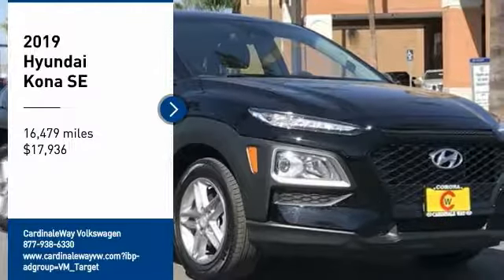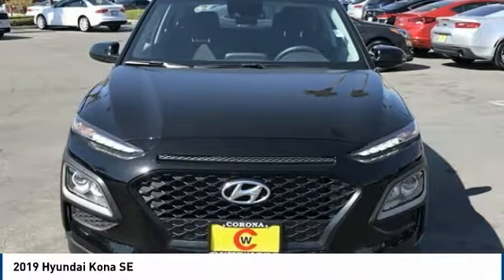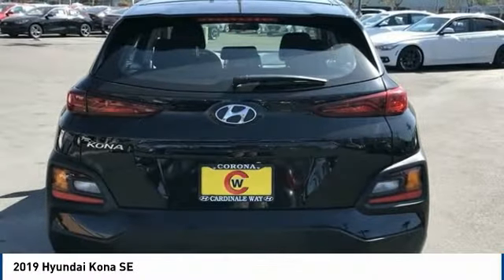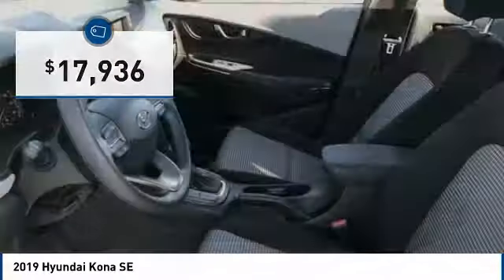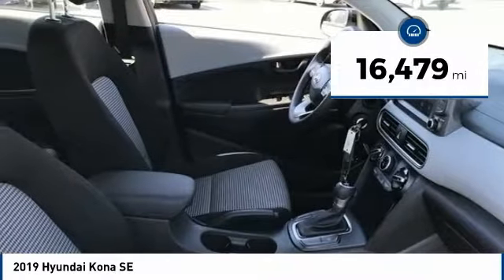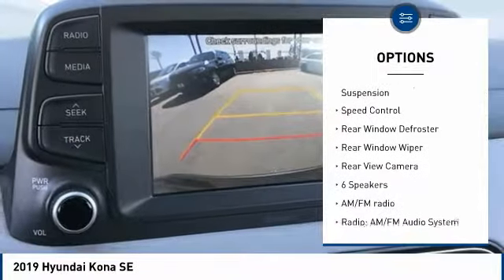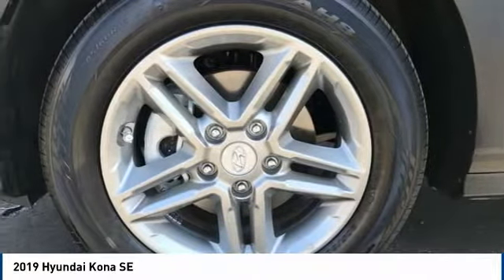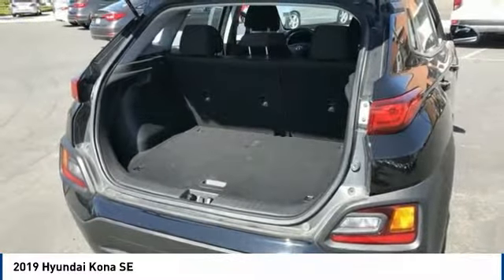2019 Hyundai Kona 2019 Hyundai Kona SE FOR SALE in Corona, CA HP8704R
Stop in today for a test drive of this U 2019 Hyundai Kona

CardinaleWay Volkswagen
2603 Wardlow Road

CARFAX One-Owner. Clean CARFAX. Certified. Black 2019 Hyundai Kona SE   CERTIFIED   FWD 6-Speed Automatic with Shiftronic I4 ONE OWNER, CERTIFIED, BLUETOOTH, REAR VIEW CAMERA, MP3 CAPABLE, KEYLESS ENTRY, CLEAN CARFAX, ANDROID/APPLE CAR PLAY, REMAINING BALANCE OF FACTORY WARRANTY, Kona SE   CERTIFIED  .  Inland Empire, Corona, Riverside, Ontario, San Bernardino, Orange County, Yorba Linda, Chino Hills 92882. Recent Arrival! 27/33 City/Highway MPG  Hyundai Certified Pre-Owned Details:      Vehicle History     Warranty Deductible:  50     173  Point Inspection     Includes 10-year/Unlimited mileage Roadside Assistance with Rental Car and Trip Interruption Reimbursement; Please see dealers for specific vehicle eligibility requirements. 10-Year/100,000 Mile Hybrid/EV Battery Warranty     Roadside Assistance     Limited Warranty: 60 Month/60,000 Mile (whichever comes first) from original in-service date     Powertrain Limited Warranty: 120 Month/100,000 Mile (whichever comes first) from original in-service date   Experience the Cardinale Way difference. We develop outstanding relationships where everybody wins. All prices plus dealer installed accessories.  Vehicle price and availability are subject to change without notice.